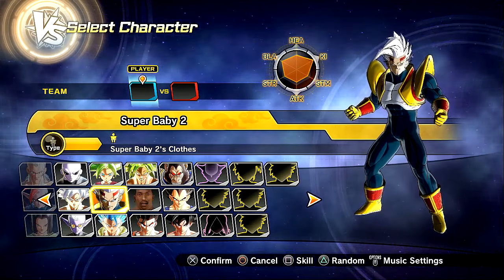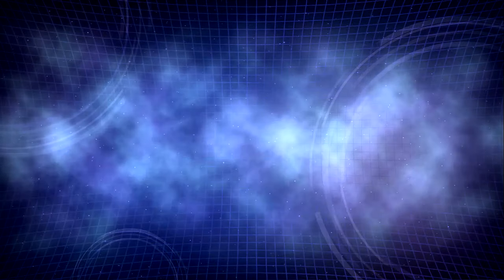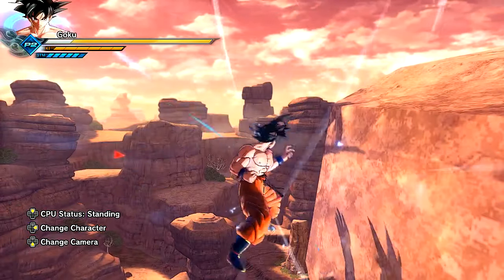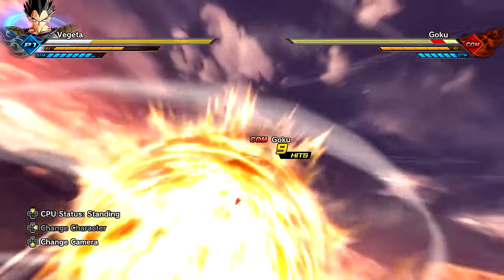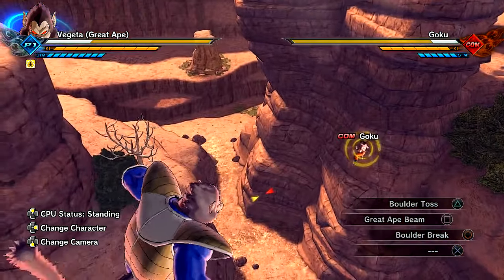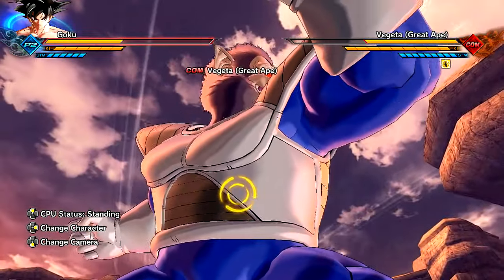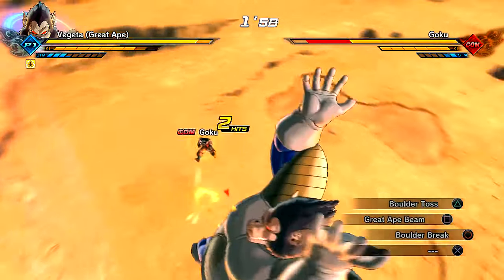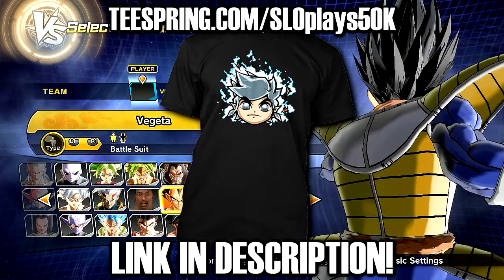NEW DBZ ANIMATED VEGETA GREAT APE SKILL! Dragon Ball Xenoverse 2 Oozaru Vegeta Transformation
Dragon Ball Xenoverse 2 Great Ape Vegeta Transformation Custom Mod! Dragon Ball Power Ball Fake Moon Great Ape Vegeta Transformation Awoken Skill Mod Gameplay!

FULLY CUSTOM MOD PACK of Dragon Ball Z Vegeta Transforms into Great Ape Vegeta Cutscene Animation! Custom Anime Saiyan Saga Vegeta Goes Great Ape MOD Pack in Dragon Ball Xenoverse 2 Gameplay! Dragon Ball Xenoverse 2 Full Transformable Animation of Saiyan Saga Vegeta Goes Great Ape Mod Gameplay!

Fully Custom Dragon Ball Z Saiyan Saga Vegeta Transforms Into Great Ape Custom Animation Expansion Pack:

Vegeta (Saiyan Saga)
- Great Ape Transformation Skill (CUSTOM ANIMATION / CUTSCENE)
- Custom Great Ape Vegeta Combos & Skills
- Planet Busting Galick Gun Skill (CUSTOM)